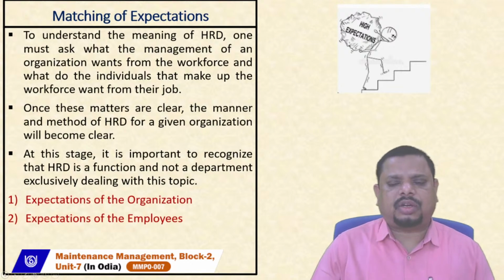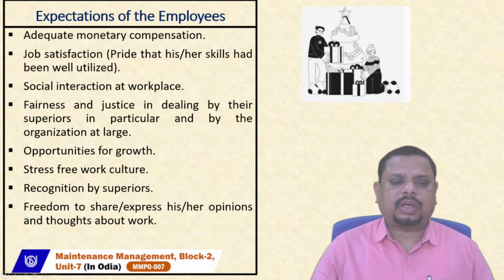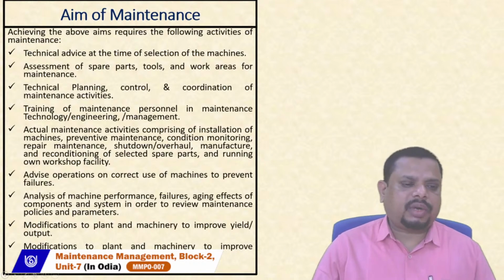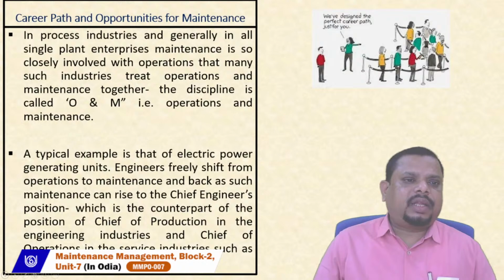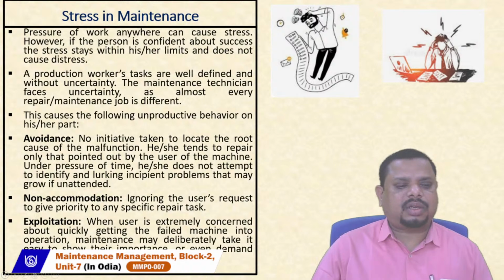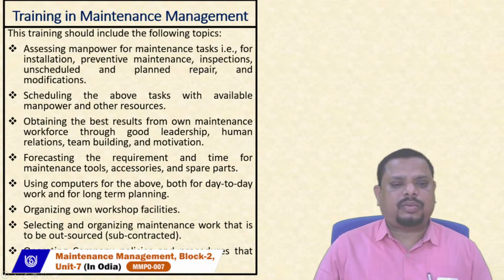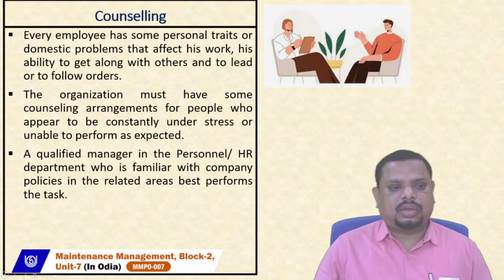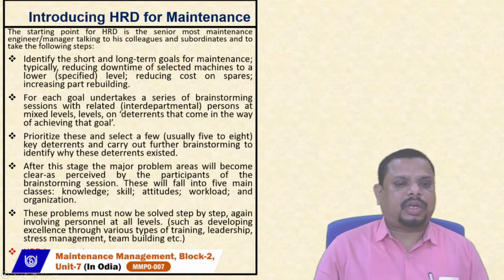Human Resource Development in Maintenance Management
MMPO-007 Maintenance Management
Block-2 Maintenance Resource Management
Unit-7 Human Resource Development in Maintenance Management
Shri. Manoj Kumar Rout